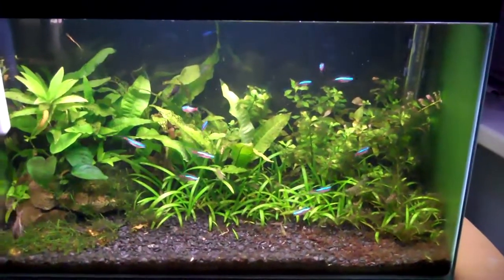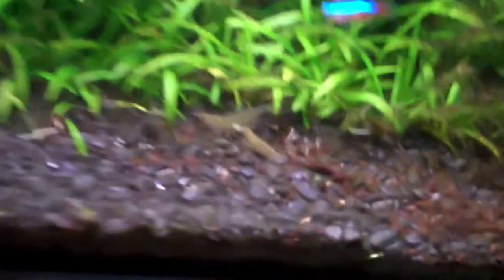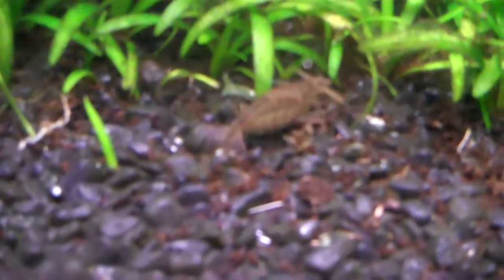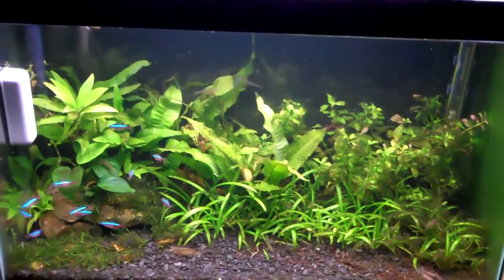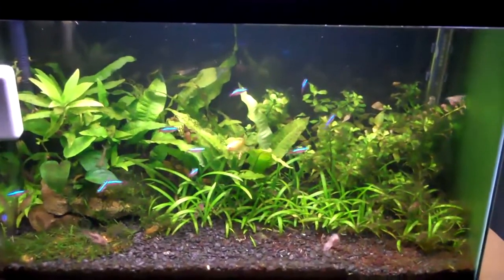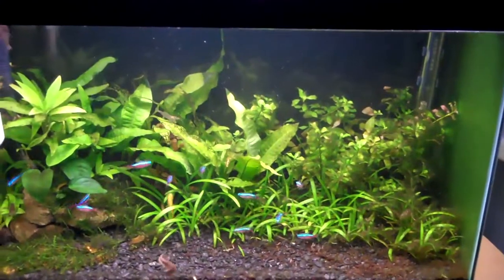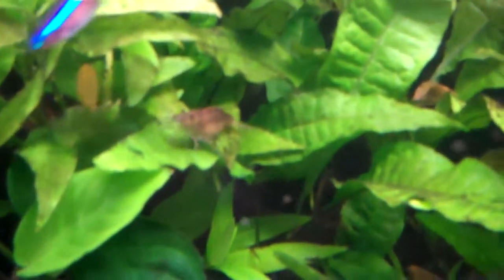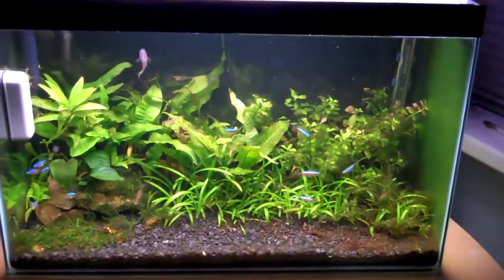Sexing shrimp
A requested vid form angrypooch on how to distinguish male and female amano and red chery shrimp from one another. This process is known as sexing.